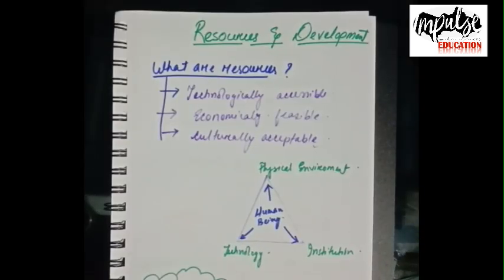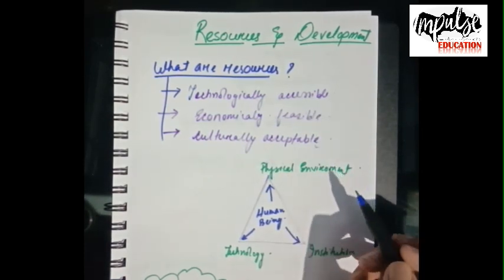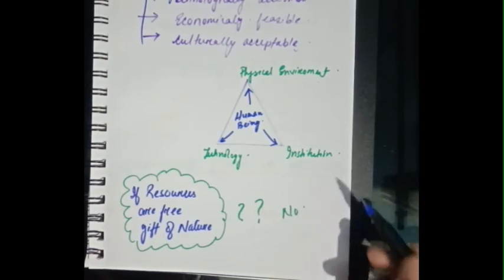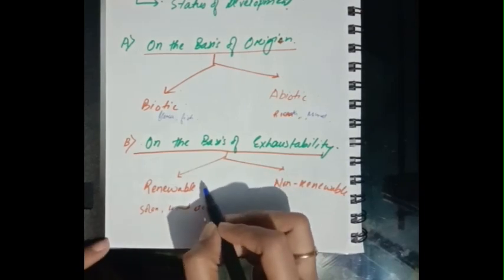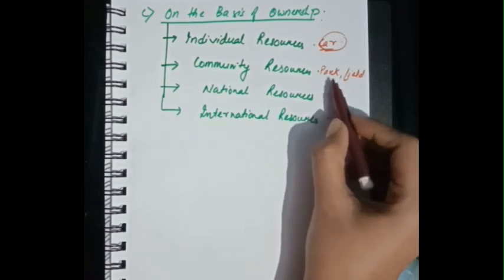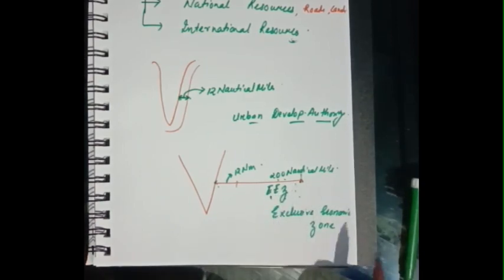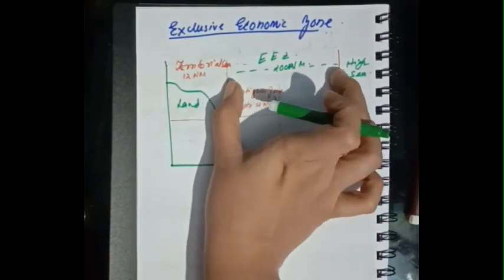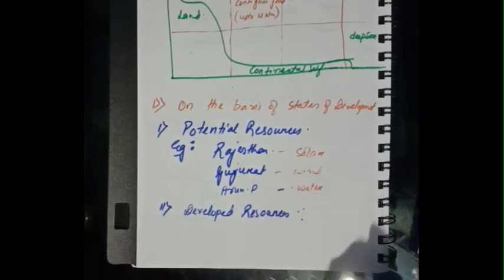Geography/ Class 10/ NCERT/Resources and Development /Chapter-1/ Part-1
Geography Class 10 NCERT Chapter 1 Resources and Development Part -1